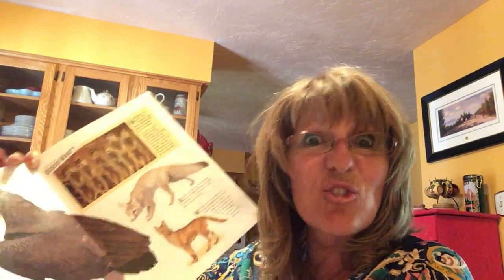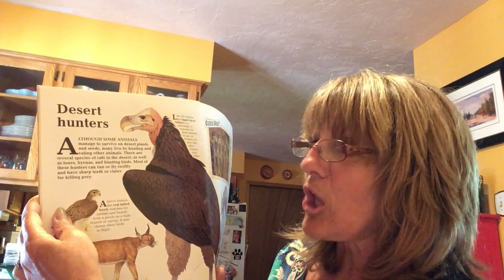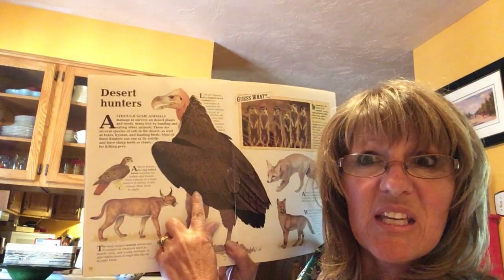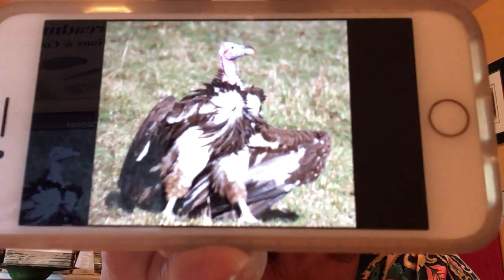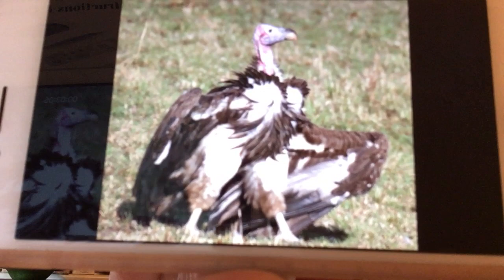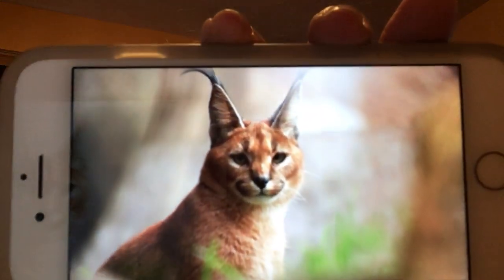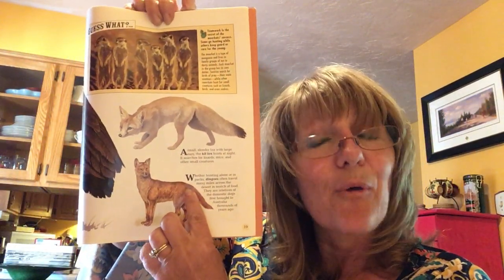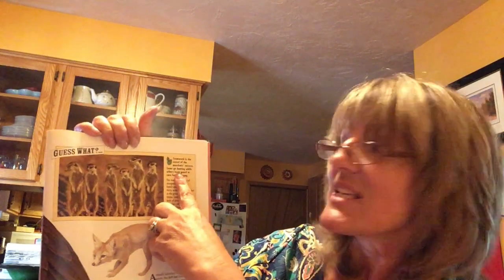Desert Animals - Hunters - June 4, 2020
Bedtime Reading with Nanny Suzanny - Desert Animals - Hunters - June 4, 2020

Also watch the following videos of the Meerkat ...